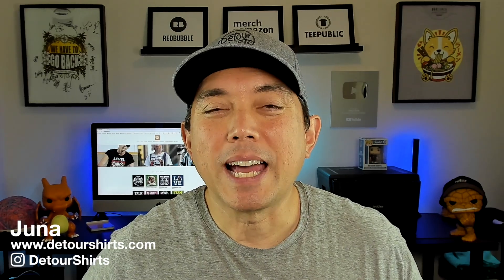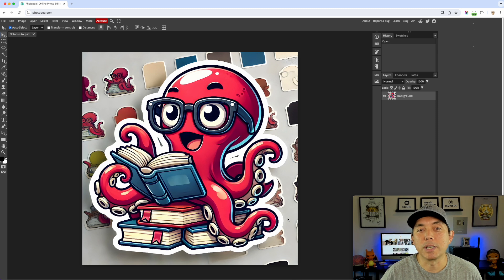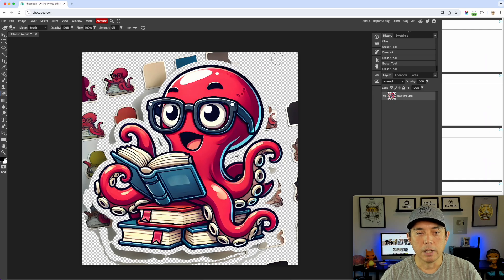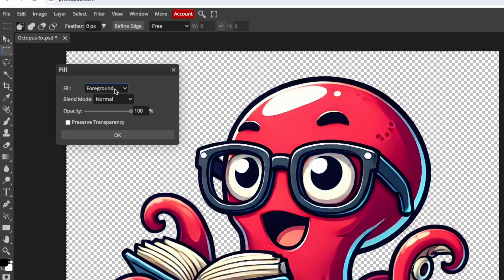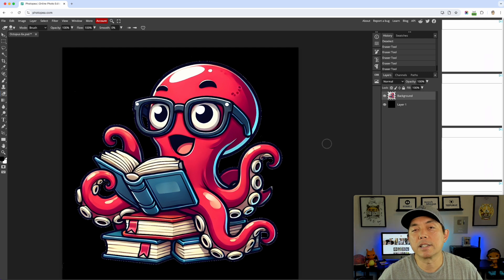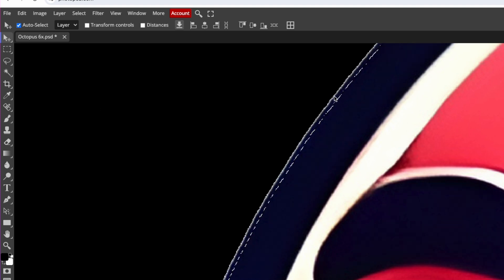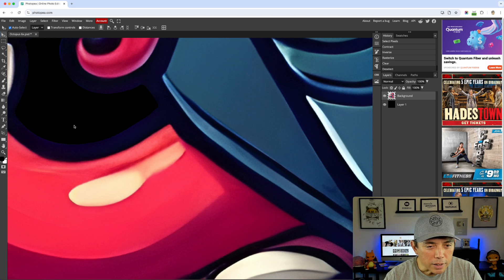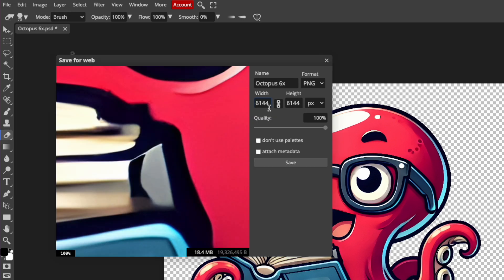Remove Background From AI Art For FREE w/ Photopea (Must Try)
Do you need help with removing a background on your graphics. Follow this tutorial and remove the background and those white halo rings.